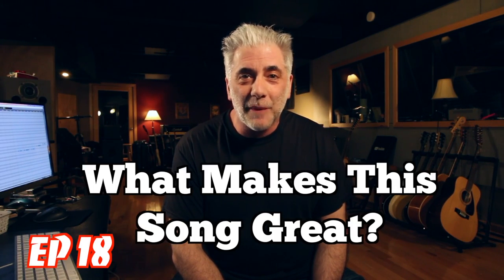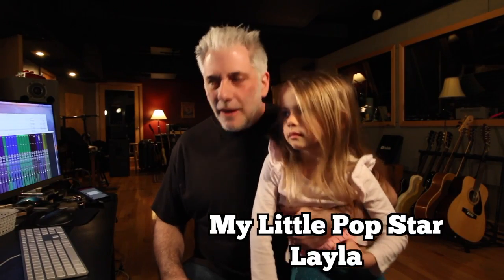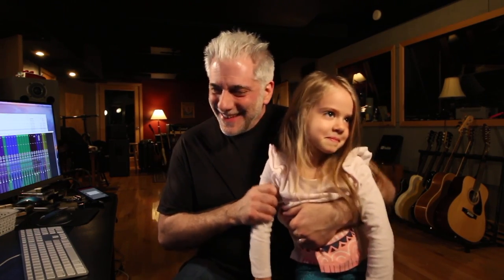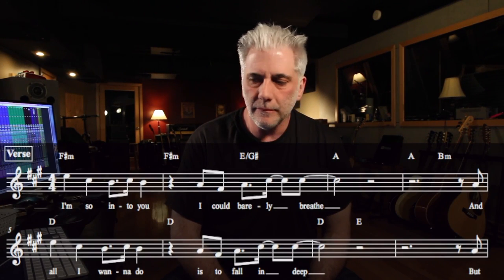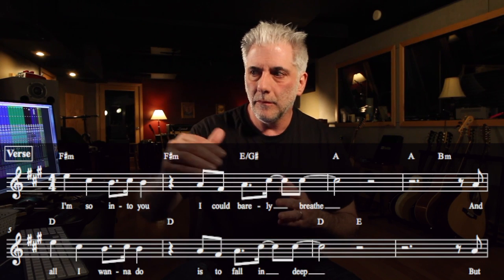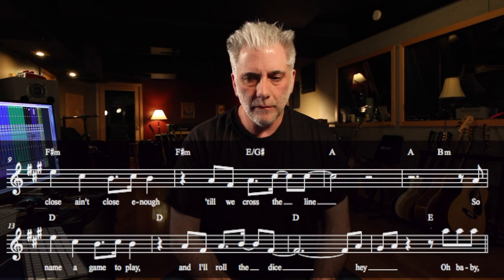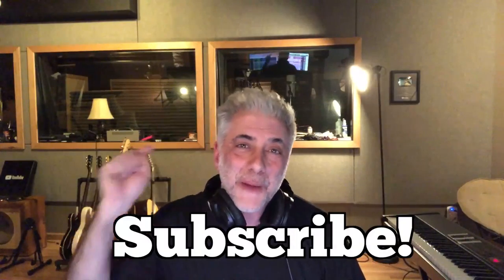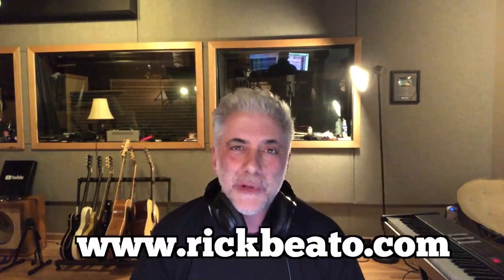What Makes This Song Great? "Into You" MAX MARTIN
In this episode of What Makes This Song Great? we feature the music and production of Max Martin.

My Beato Club supporters:
Justin Scott
Terence Mark
Farren Mahjoor
Jason Murray
Lucienne Kilpatrick
Alexander Young
Jason Wagner
Todd Ladner
Rob Kline
Nicholas Long
Tim Benson
Leonardo Martins da Costa Rodrigues
Eddie Perez
David Solomon
MICHAEL JOYCE
Stephen Stubbs
colin stead
Jonathan Wentworth-Linton
Patrick Payne
MATTHEW KARIS
Matthew Barouch
Shaun Samuels
Danny Kurywchak
Gregory Reedy
Sean Coleman
Alexander Verbitskiy
CL Turner
Jason Pappafotis
John Fulford
Margaret Carno
Robert C
David M Combs
Eric Flatt
Reto Spoerli
Jon Beezley
Peter DeVault
Eric Nabstedt
Eric Beggs
Rich Germano
Brian Bloom
Peter Pillitteri